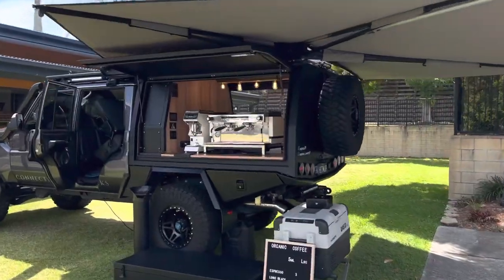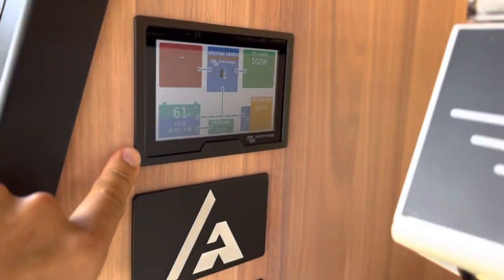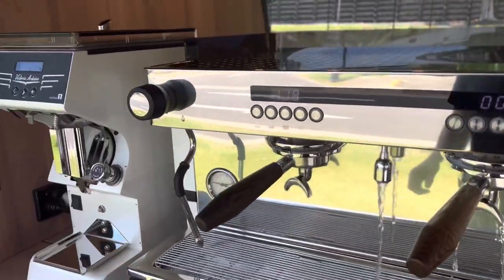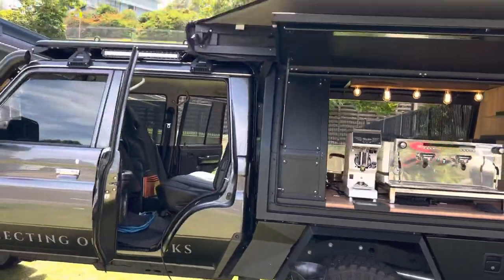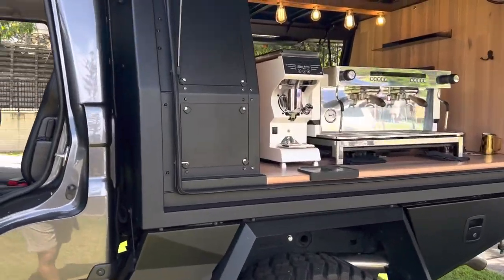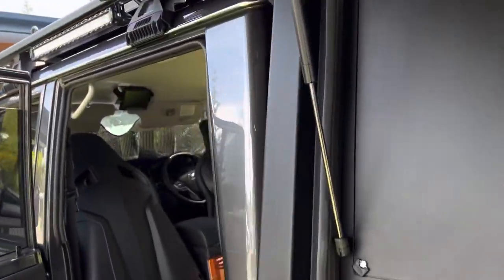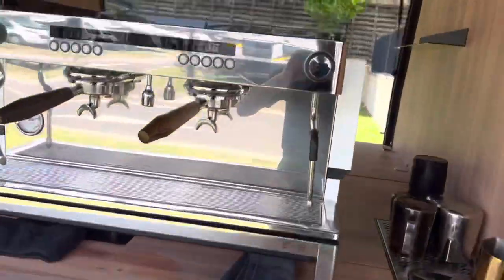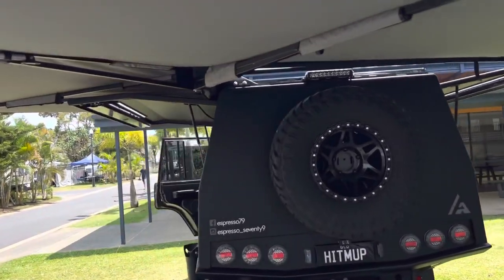79 Series OFFGRID Mobile Coffee Power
Setting new standards for the Mobile Offgrid coffee powered 4x4 vehicle & lifestyle business models.
A testament to the hard work gone into pushing the boundaries with complete offgrid self sufficient powered bespoke Mobile Coffee bar as seen in our 79series landcruiser. Our Victron / Safiery powered 79series housing the beautiful crafted @trigpoint canopy, paving the way with pure evidence that running a complete operation as a coffee vendor in the mobile or travel world is here and very lucrative. The equipment on show and power plant dont lie. Here we see our 600amp lithium batteries at 48v, 6000w RS Victron inverter proving to be a winner - we run 800w of roof mounted solar that is a key essential for the stationary days to help offset the power consumption and replenishment power. Running at 98% efficiency, theres you are your power station meaning theres no ongoing cost pr large overheads to run such business…simply turn, flick the switch and your producing beautiful coffee in your favorite destination all while NEVER needing a genset (yuk)